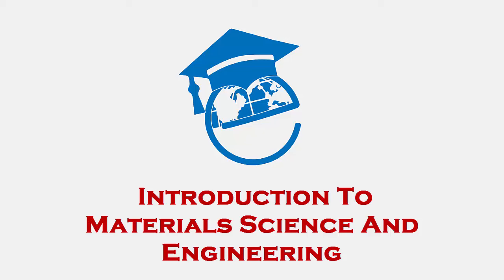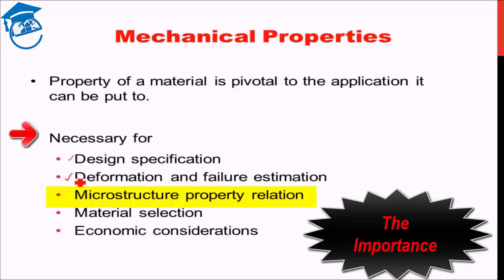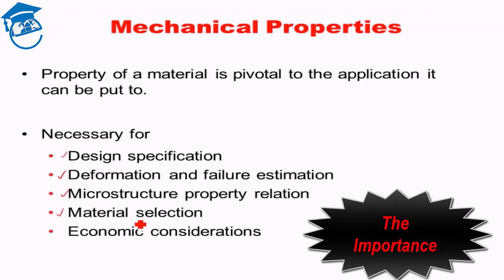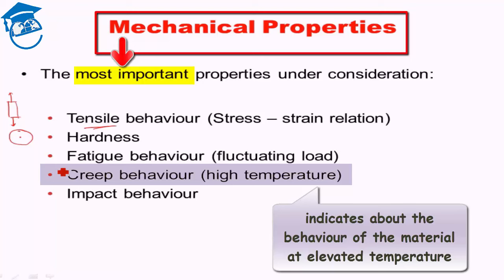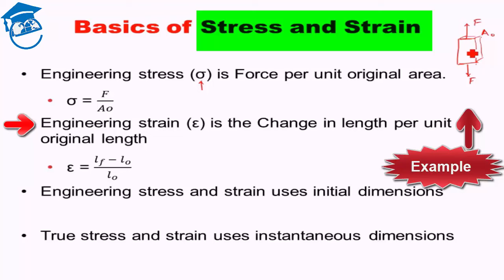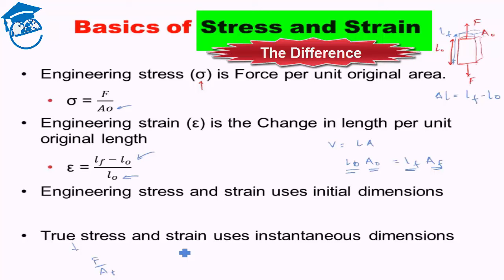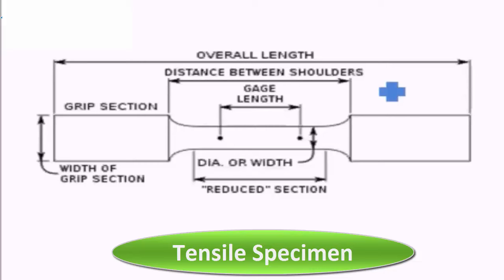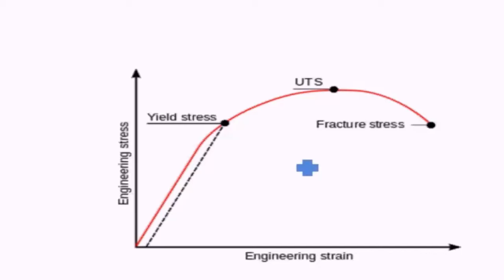AMIE Exam LECTURES- Materials And Science Engineering | Introduction to Mechanical Properties | 6.1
Engineering Subjects: Introduction to Material Science and Engineering:

Materials And Science Engineering | Introduction | Mechanical Properties | Part 6.1

Introduction
Previous Lecture - Theory of Diffusion
Present Lecture - Mechanical Properties and their Relevance

Mechanical Properties
Importance

Some Mechanical Properties in details
Tensile Behaviour
Hardness
Fatigue Behaviour
Creep Behaviour
Impact Behaviour

Stress and Strain Relationship
Engineering Stress and Strain
True Stress and Strain

Possible ways to study Stress and Strain relationship
1. Tensile / Tension
2. Compression
3. Shear
4. Torsion

A video by Edupedia World free online education